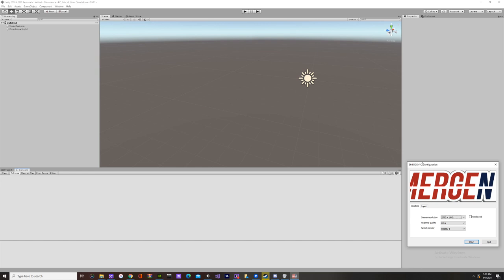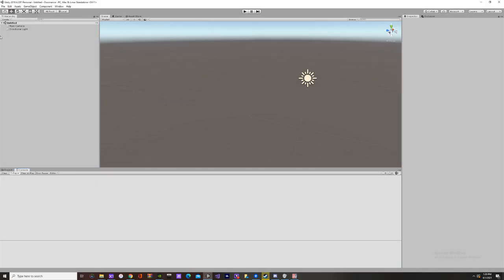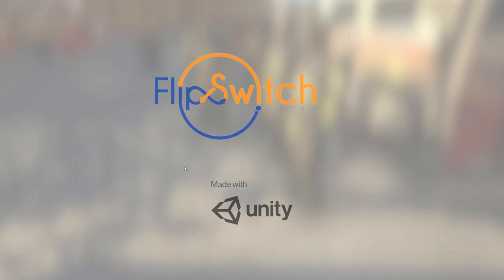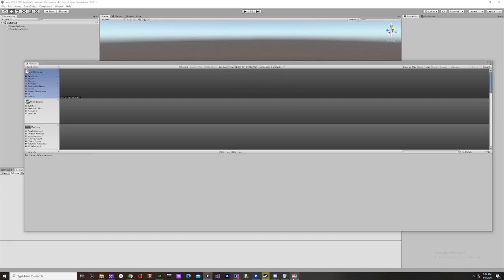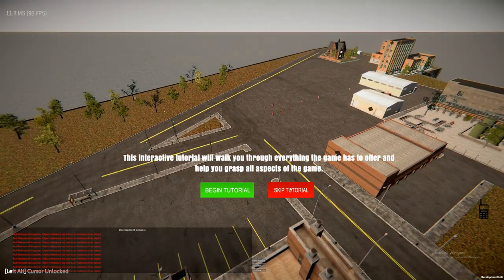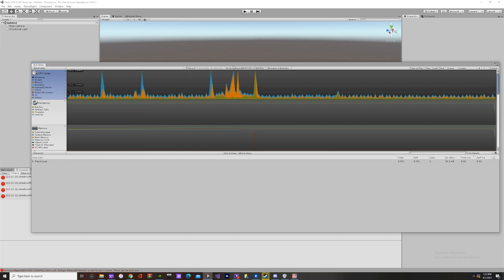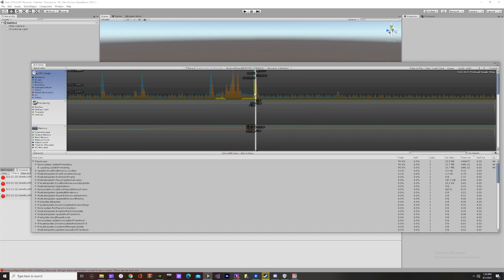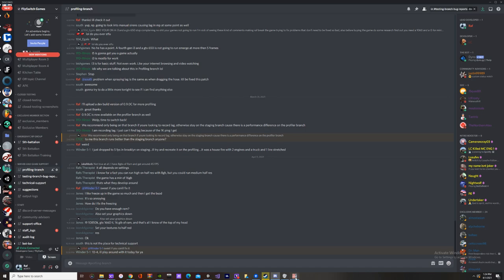How you can help us make the game run smoother!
Download Profiler Branch on Steam with this beta code: profilingbranch